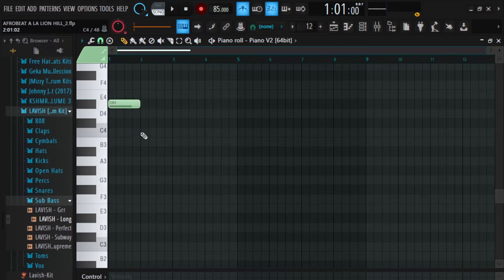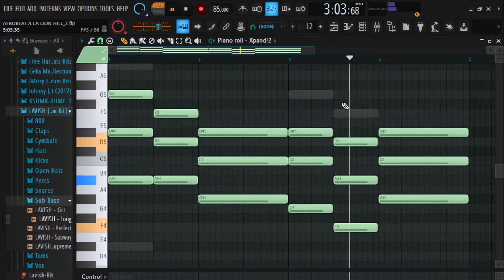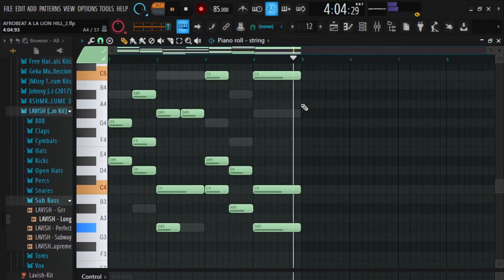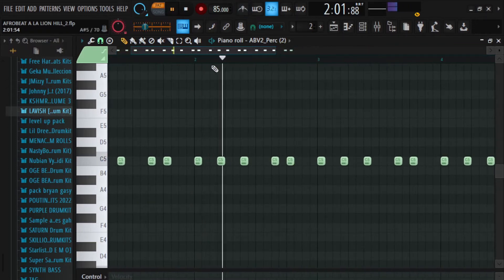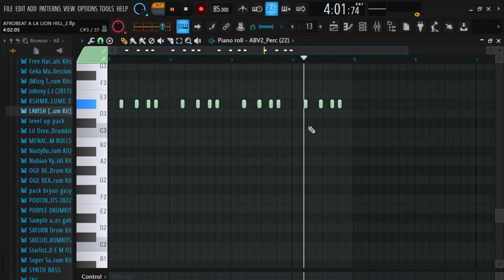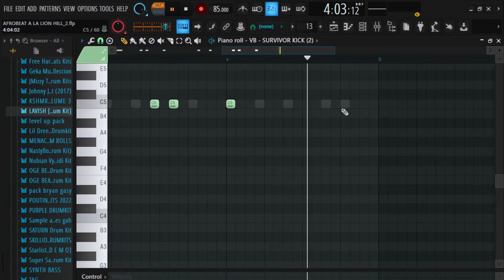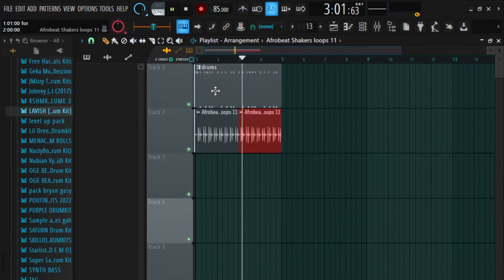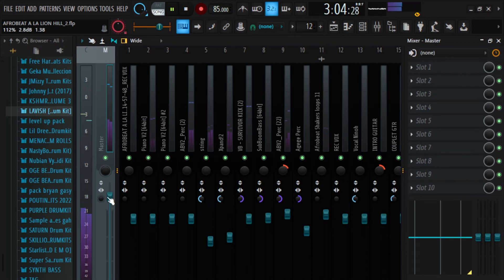LION HILL AFRO TYPE BEAT INSTRUMENTAL| TUTO FL STUDIO GASY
✅Profile Facebook: @Dada Khely & @Ninoh Ramüel

✅Page Facebook: @Dada Khely The Producer